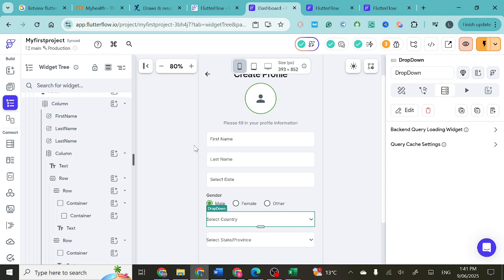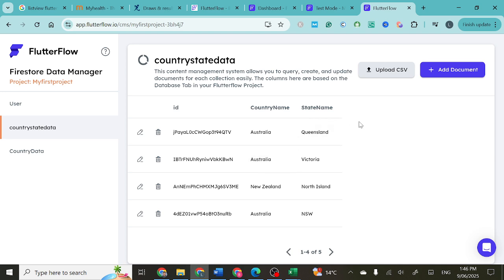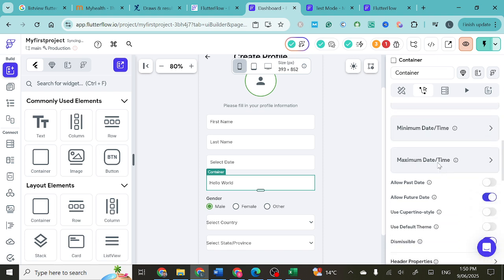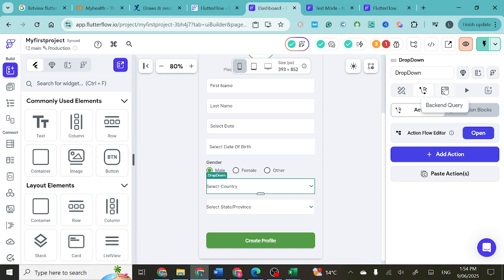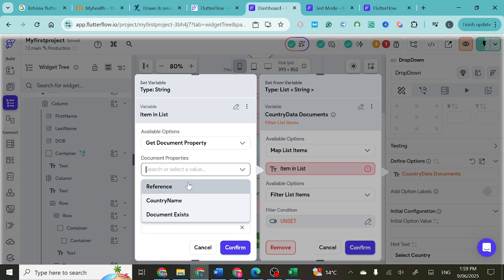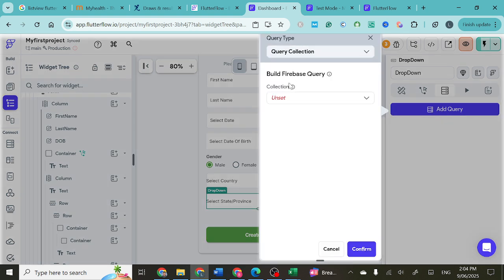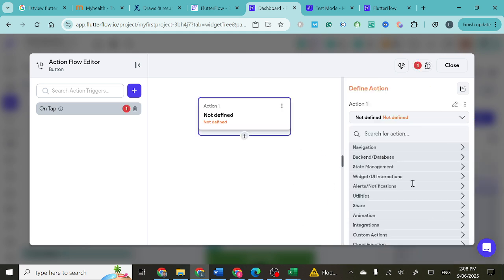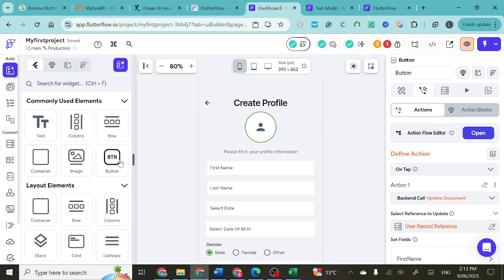Lesson 10 Writing and Reading Information From a Firebase Database